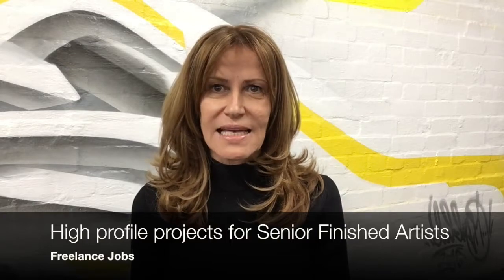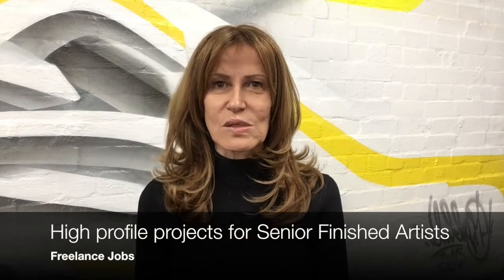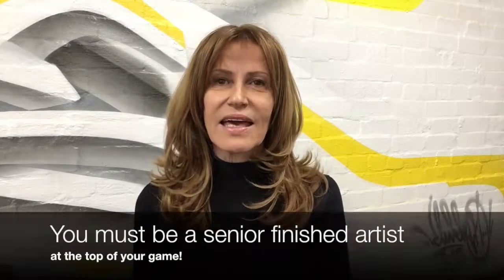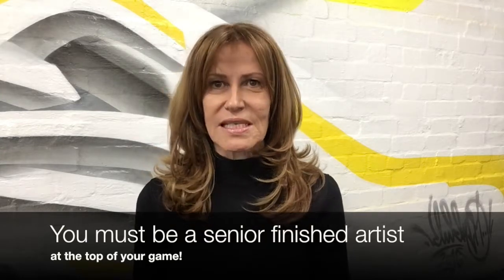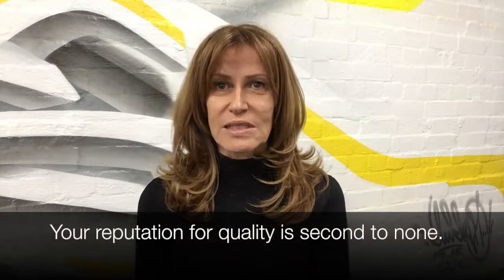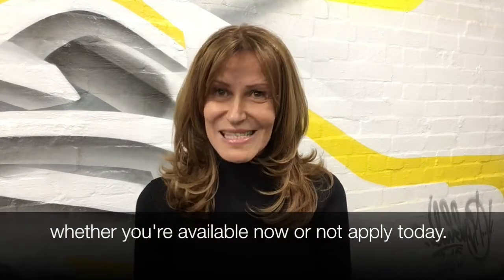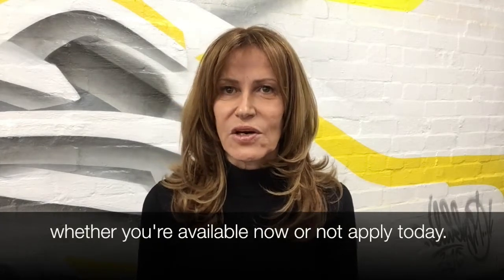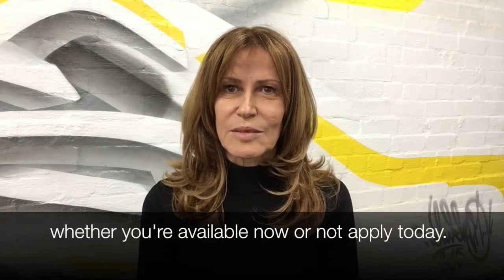Senior Finished Artist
Freelance projects available with high profile CBD based client.
You must have in-house experience gained from Corporate environment.
Long and short text layout, images, graphs, videos embedded